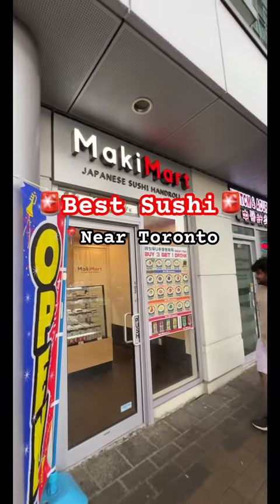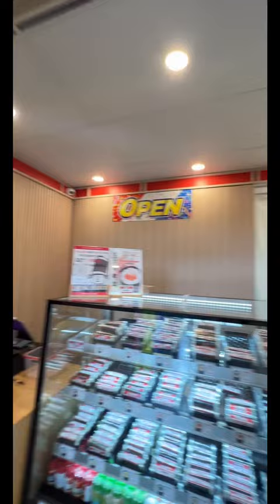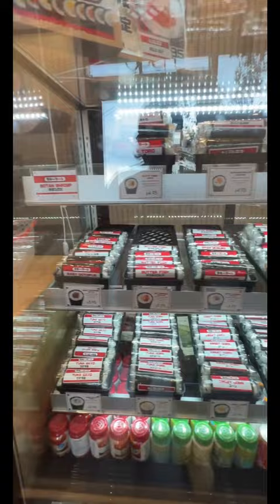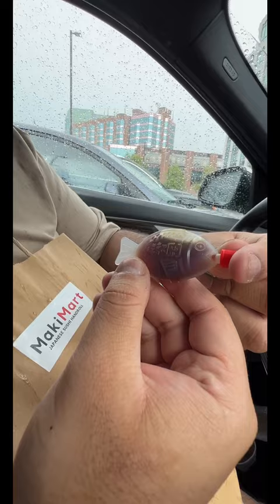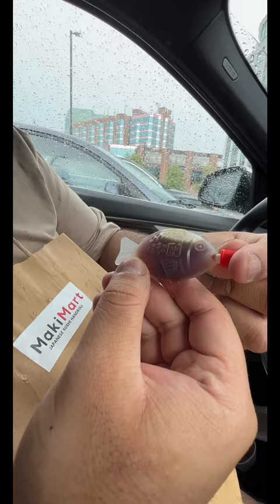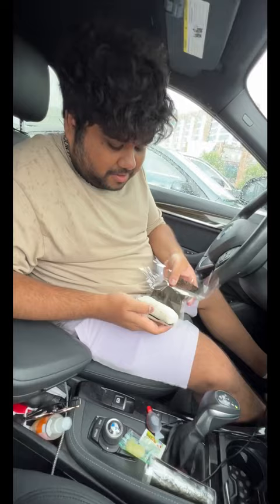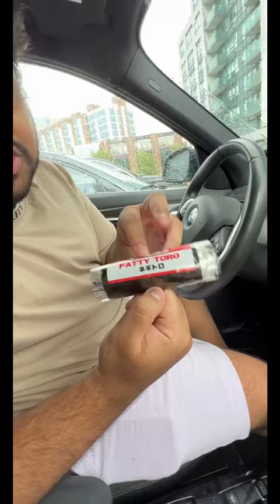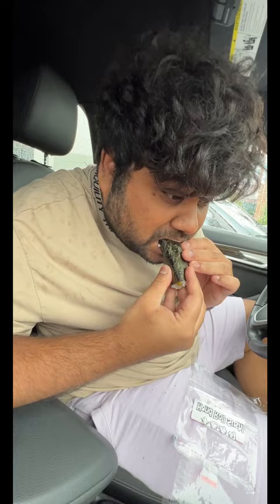Maki Mart is your lil Japanese 🇯🇵 conbini in the heart of Markham!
Maki Mart is your lil Japanese 🇯🇵 conbini in the heart of Markham! Offering delicious hand-rolls 🍣 and Japanese soups 🥣 and drinks🍹 , It's defo the place to be (especially if you're on a budget! 🤑). They have an extensive range of hand rolls to choose from and range from the regular cucumber 🥒 or california 🦀 all the way up to the more premium Toro 🎣 ! They also have a promotion at the moment where if you post them on your instagram story, you get a free roll too!😆 IT'S HARD TO BELIEVE AND NOT TO LOVE! So head on over and get some diy rolls to enjoy yourself! 🥰 What's your fav Japanese spot in the city? 🤔

Maki Mart
3623 Hwy 7, Markham, ON L3R 8X6